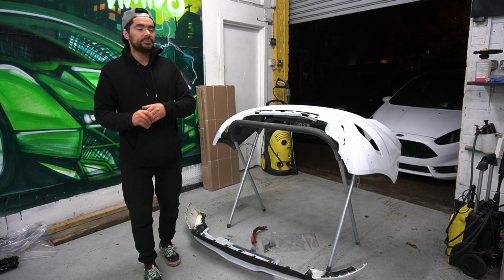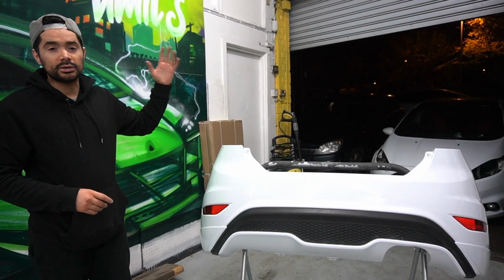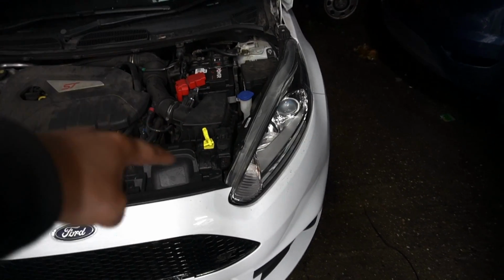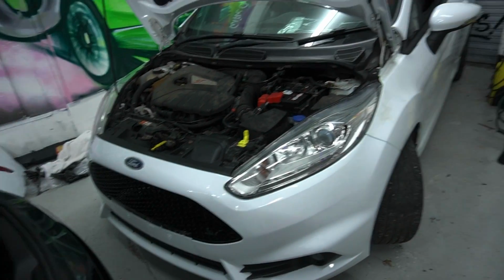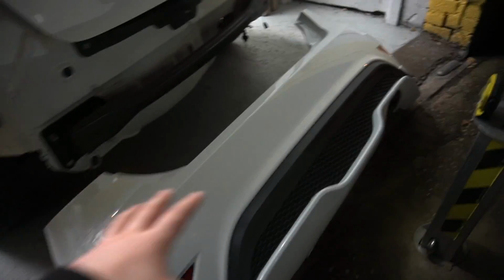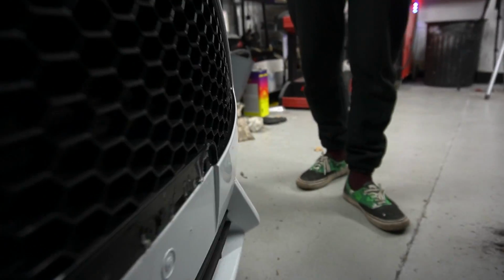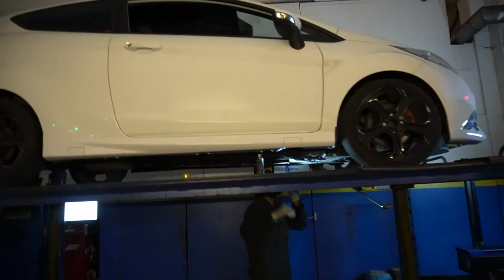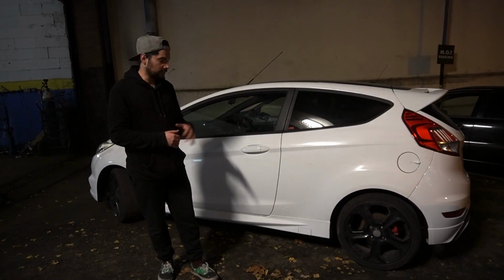Rebuilding a stolen salvage Ford Fiesta ST PART 6 (ALMOST COMPLETE)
OUR BUDGET FORD FIESTA ST BUILD IS COMING TO AN END AS WE FIT MAJORITY OF THE PARTS BACK ON TO THE CAR. WE STILL HAVE A VARIETY OF SMALL JOBS TO CARRY OUT BEFORE THIS BUILD IS 100 COMPLETE.

+OUR AMAZON STORE